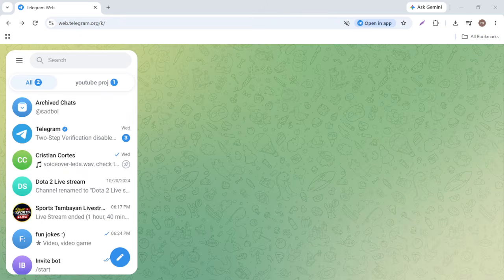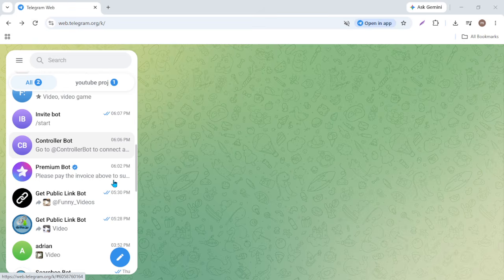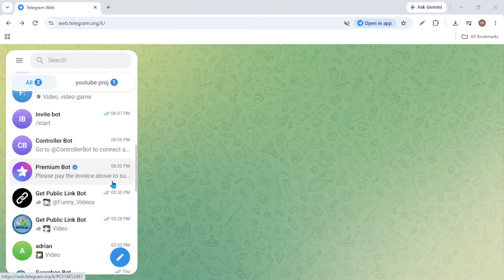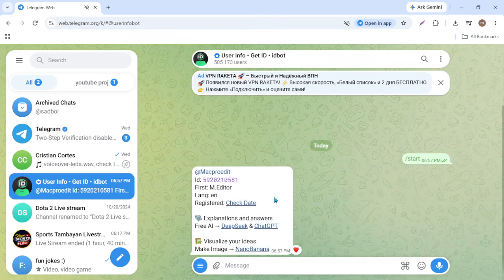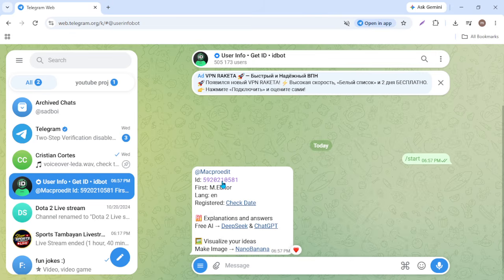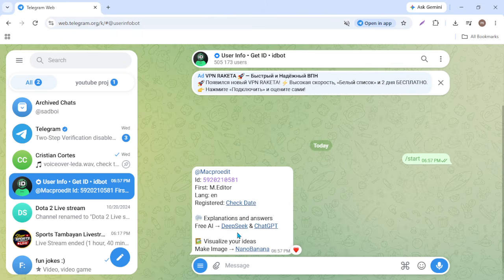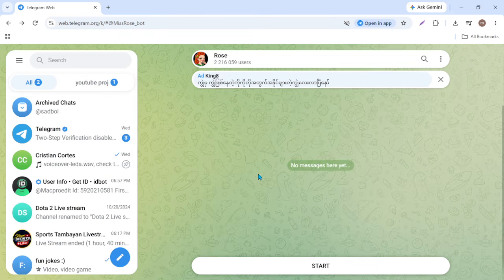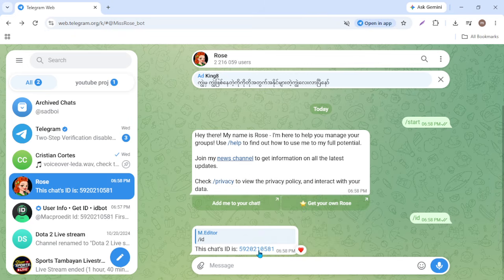How To Find Your Telegram ID (2026)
Learn how to find your Telegram user ID with this quick step-by-step tutorial. This guide shows you how to use a Telegram utility bot to retrieve your unique numerical user ID and what to do if your primary ID bot is unavailable. You’ll also learn how Telegram user IDs can be used for bots, automations, integrations, and other account-related tools.

Video Chapters:
00:00 How to Find Your Telegram User ID
00:08 What Is a Telegram User ID
00:17 Where to Find Your Telegram ID Number
00:25 Fastest Way to Find Telegram User ID
00:33 How to Use Telegram User ID Bot
00:41 How to Find User Info Bot on Telegram
00:50 How to Get Your Telegram ID From a Bot
00:55 Where to Find Your Telegram Numerical ID
01:04 What to Do if Telegram User ID Bot Is Unavailable
01:11 Alternative Telegram User ID Lookup Bots
01:18 How to Find Telegram ID With a Group Bot
01:30 How to Copy and Save Your Telegram User ID
01:37 How to Use Telegram User ID for Bots and Integrations
01:46 How to Find Telegram Channel or Group IDs
01:50 How to Find Your Telegram User ID Step by Step